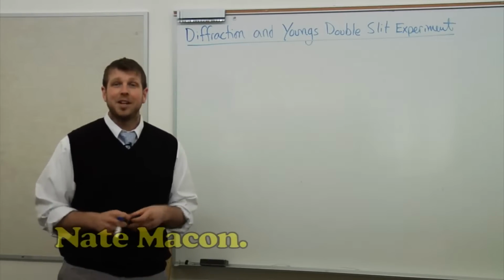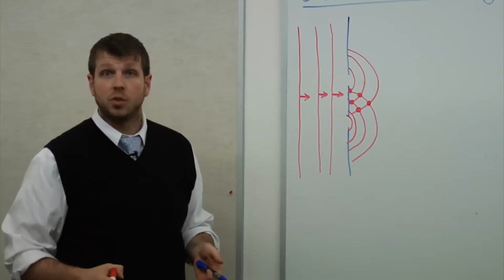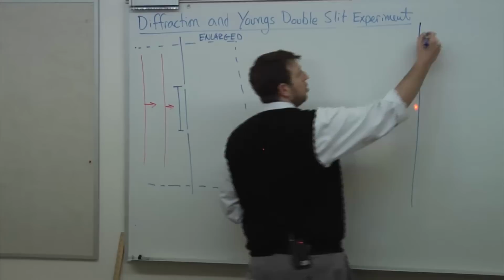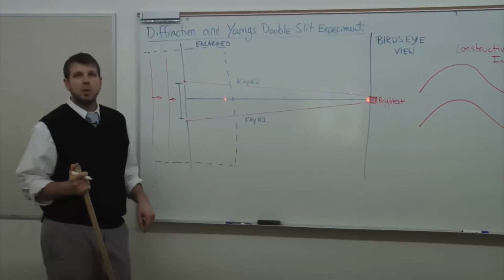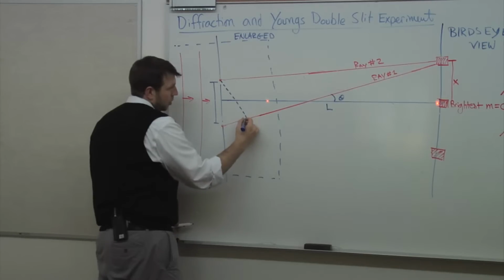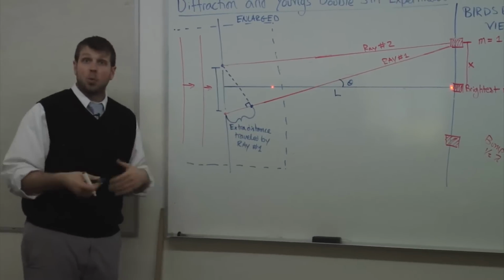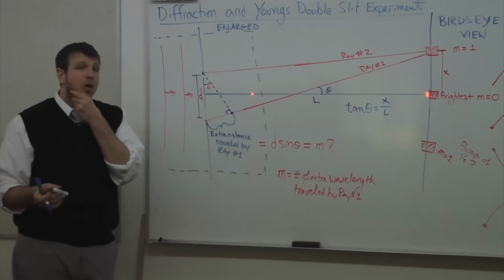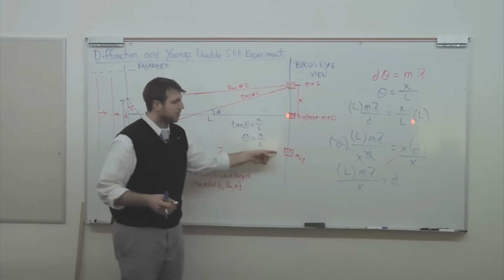Science. Episode 2 Extra Credit.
Get in-depth with the science behind Science.  Episode 2.  Find out why waves do what they do.  Also, there are lasers.  Host: Nate Macon.